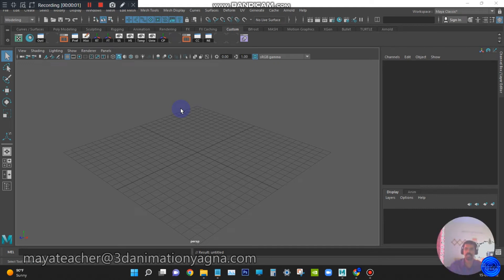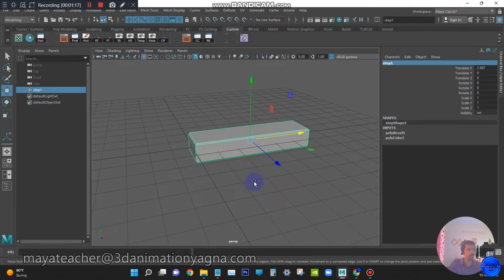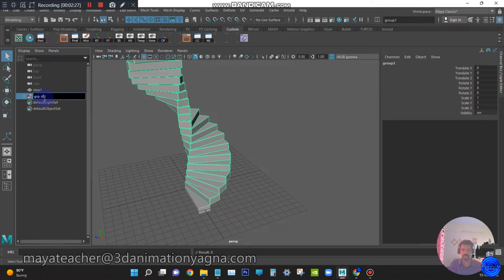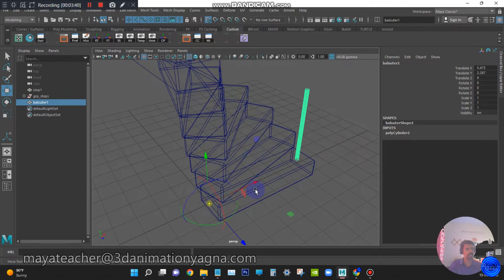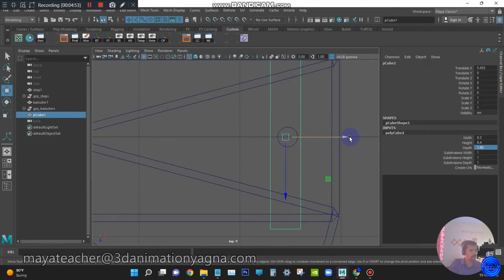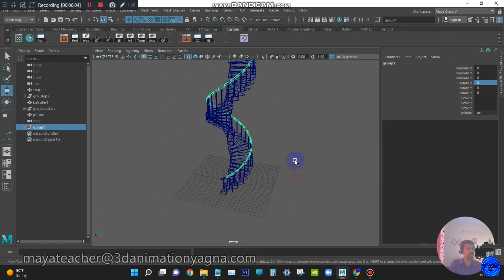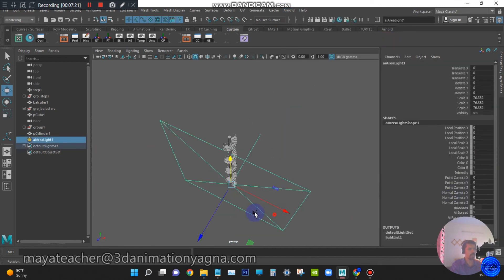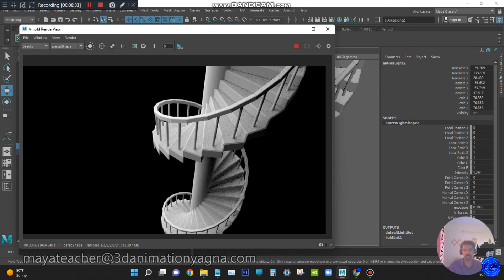Spiral Staircase Using Duplicate Special Tool - Autodesk Maya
Hello.. Cheers.., I am Online Autodesk Maya Software Mentor.
to know
about online classes and works.